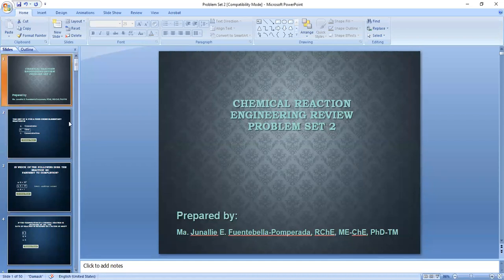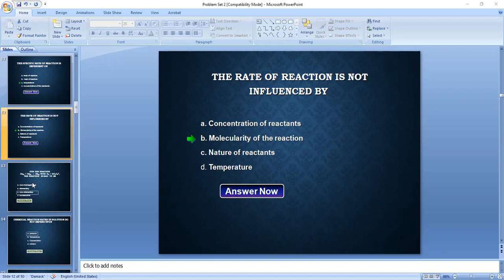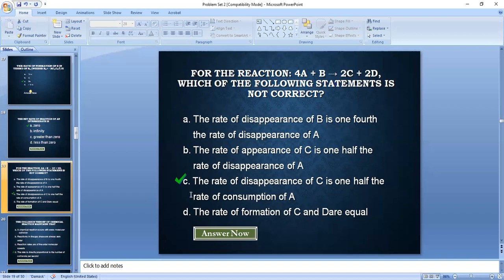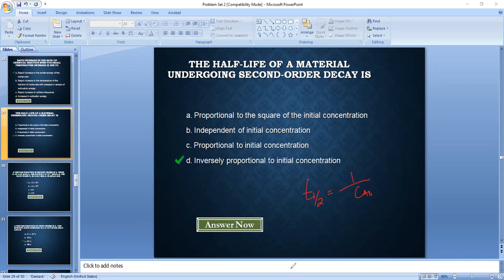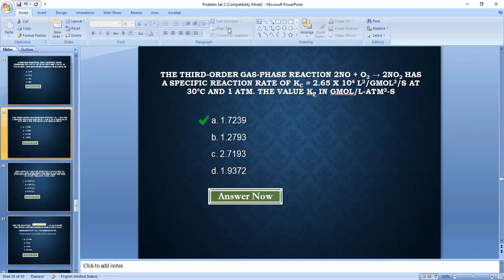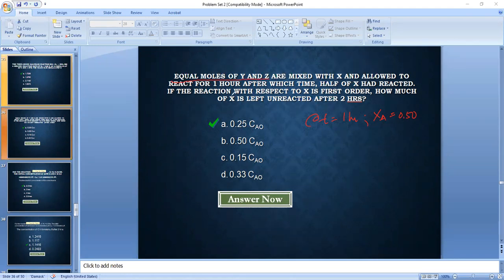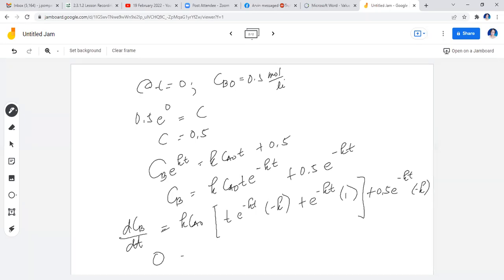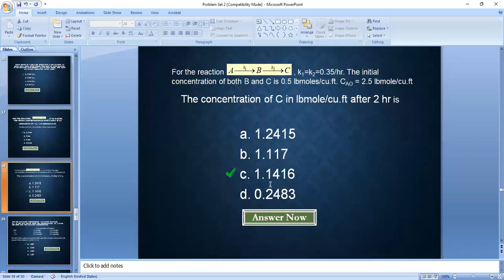Review on Reaction Kinetics (Sample Problems)